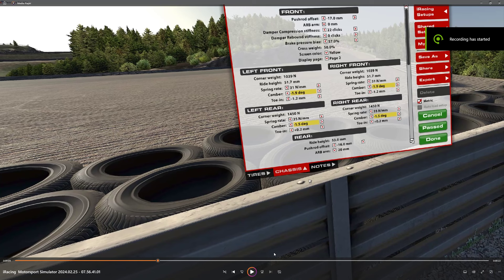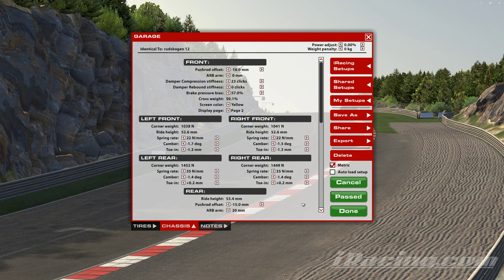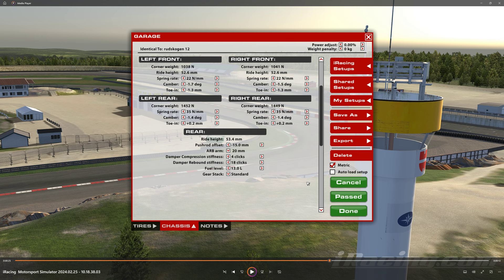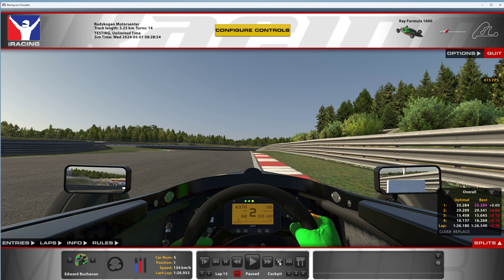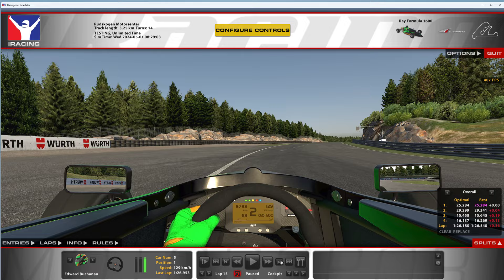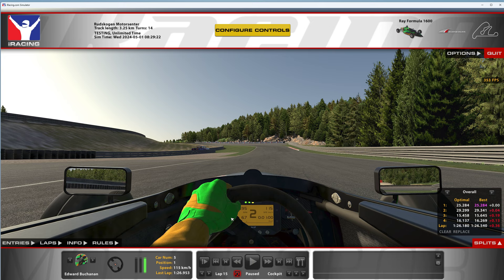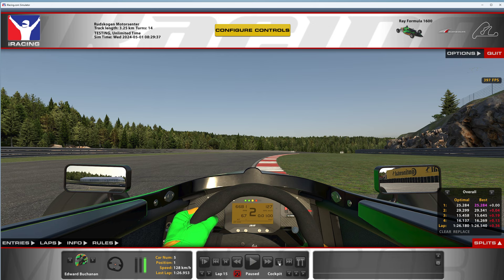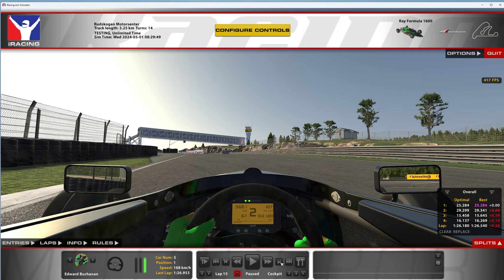iRacing Rudskogen SET UP and Track Guide Ray FF1600